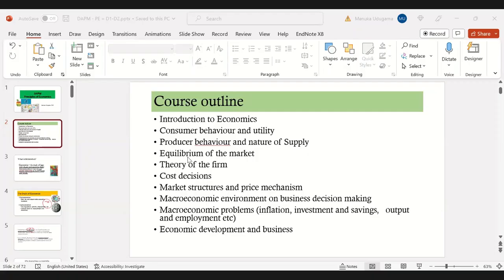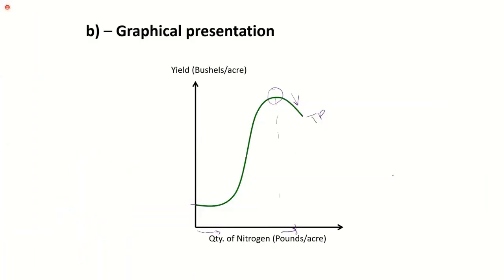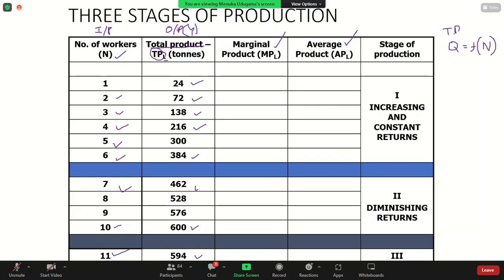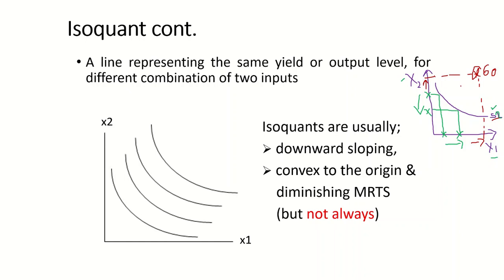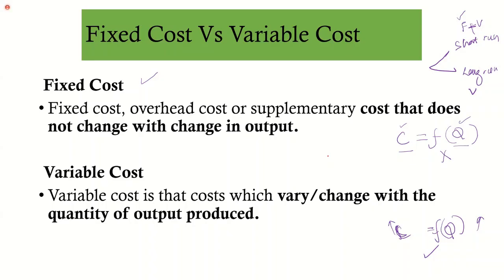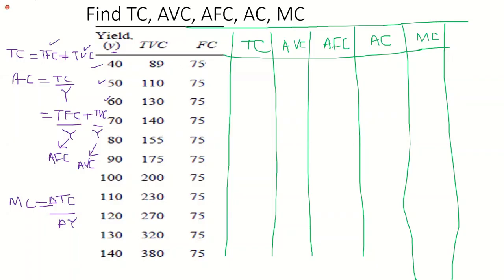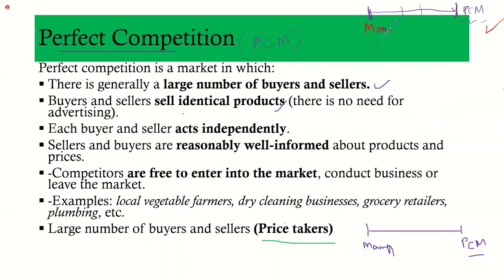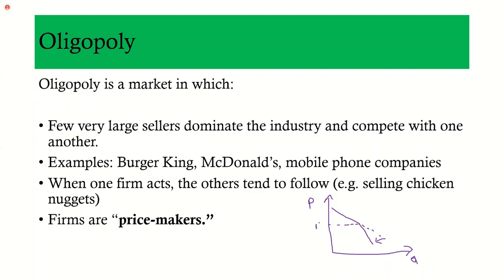Principles of Economics part 2